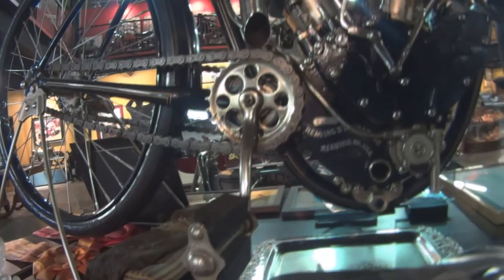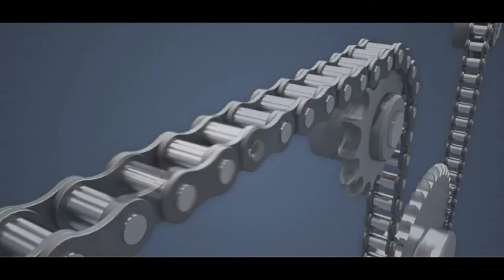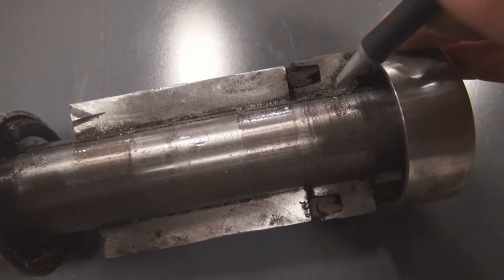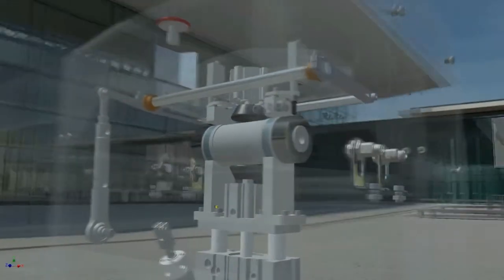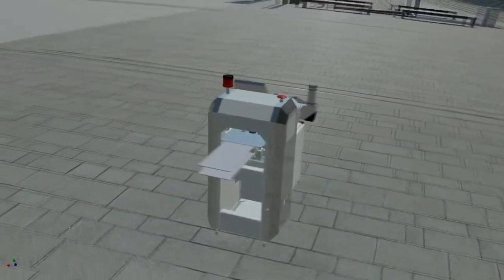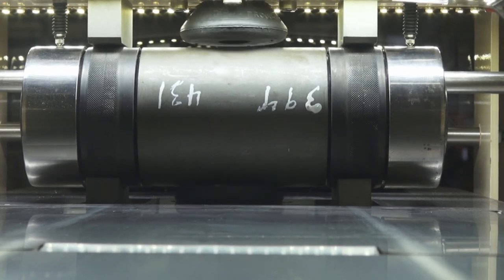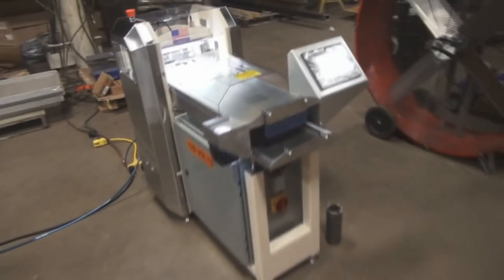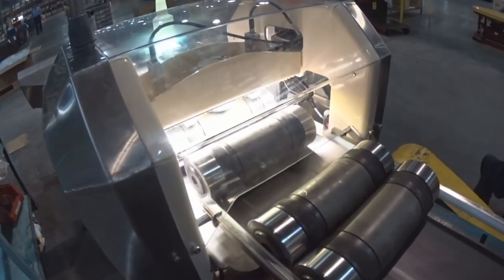How can you possibly measure something you can't or see or touch?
Prosperity portfolio entry #1